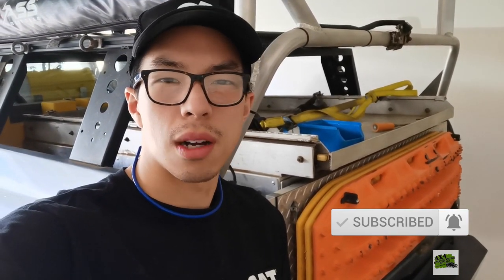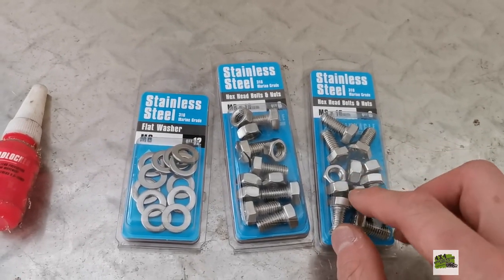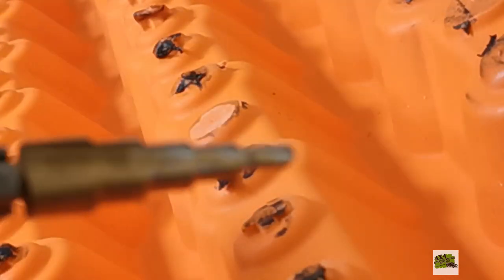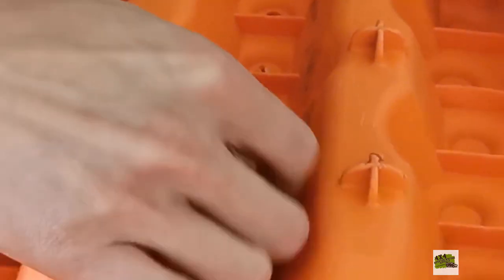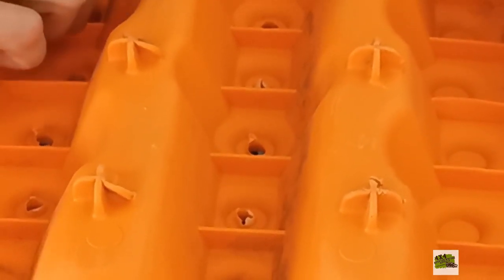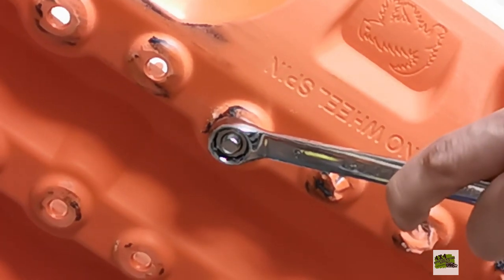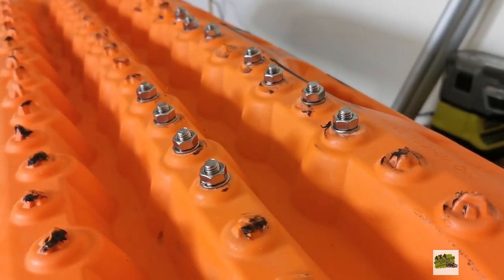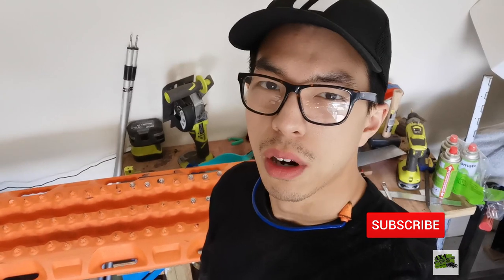Maxtrax repair - CHEAP DIY repair with bolts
maxtrax repair is inevitable. Maxtrax are expensive but the teeth isn't durable. They melt upon repeated use. I will show you how I repair my Maxtrax using the most affordable materials available.